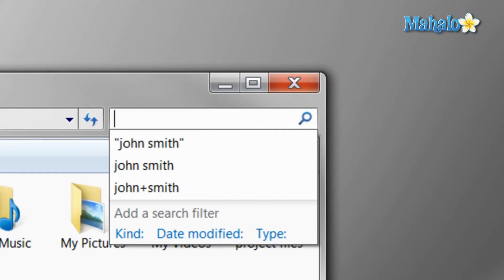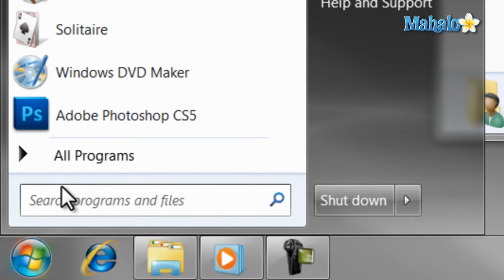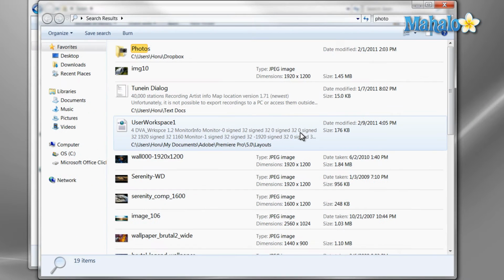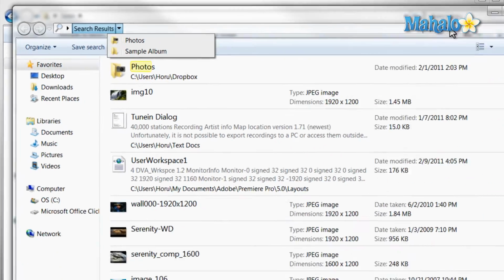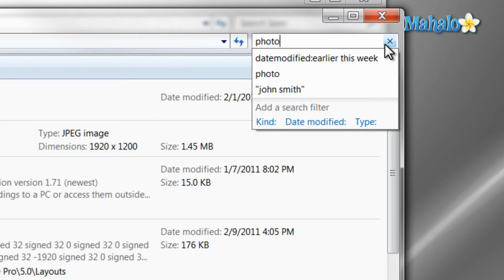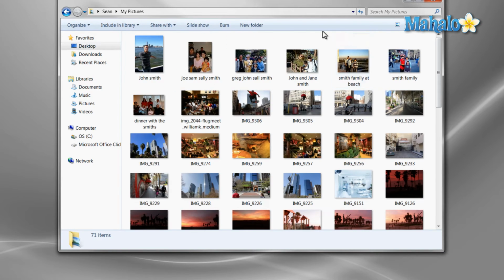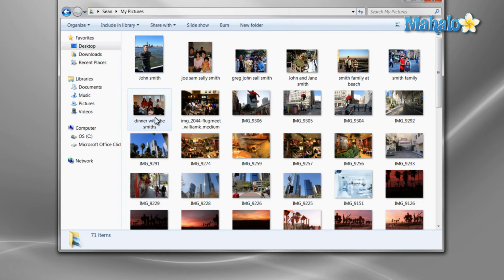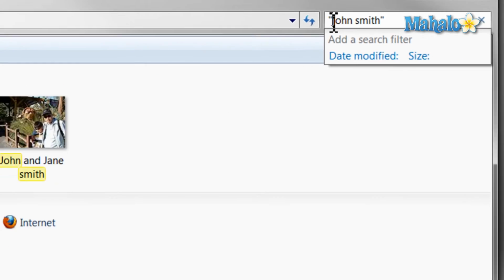Learn Windows 7 - Search Function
During this learning lesson Mahalo's Windows expert, Sean Hewitt, shows you how helpful the search function can be in Windows 7.  He also shows you some advanced search functions you can do in Windows 7.

Here is the Search Syntax that was mentioned during the lesson.